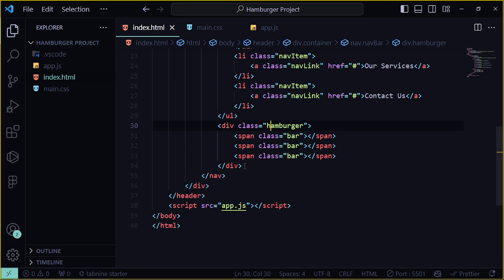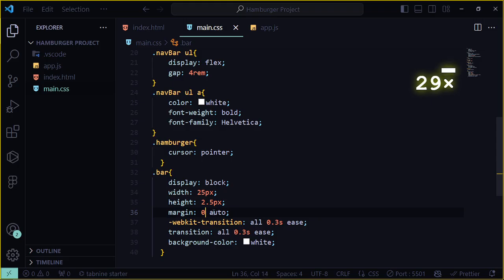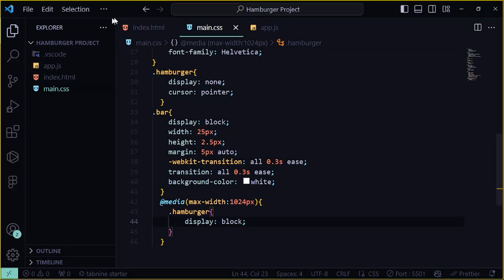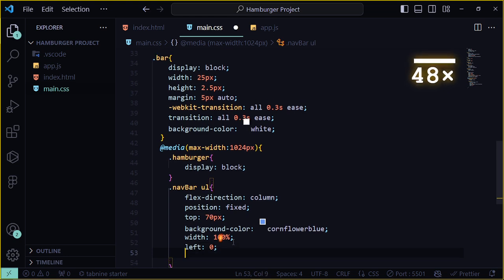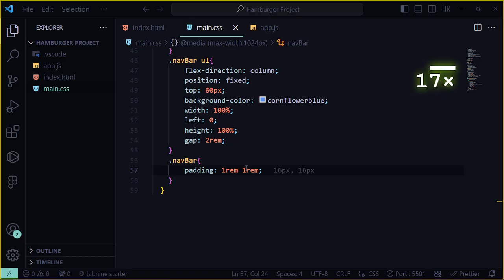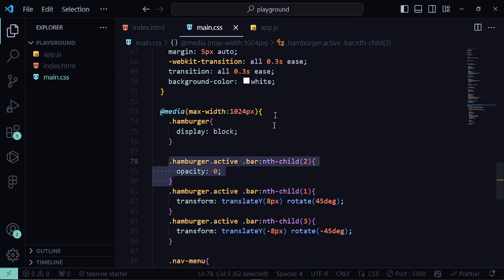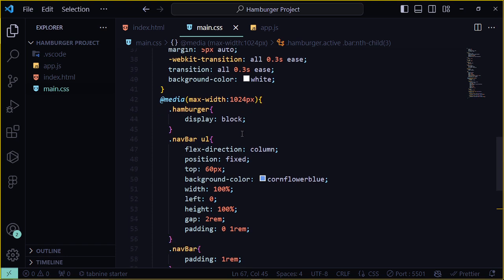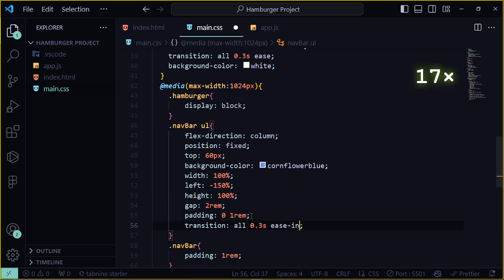Responsive Navbar HTML, CSS and JavaScript part 2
Creating a responsive navbar using the 3 building blocks of web development